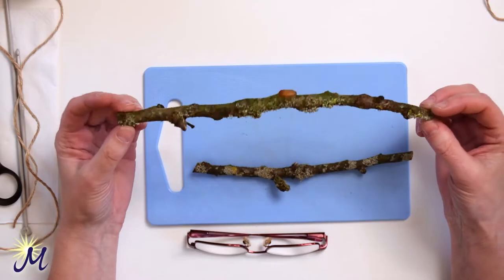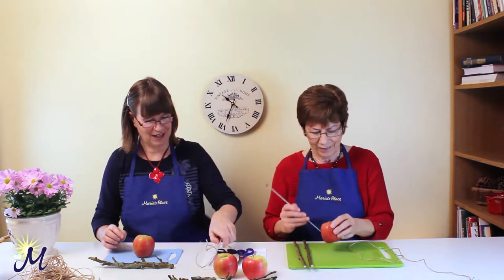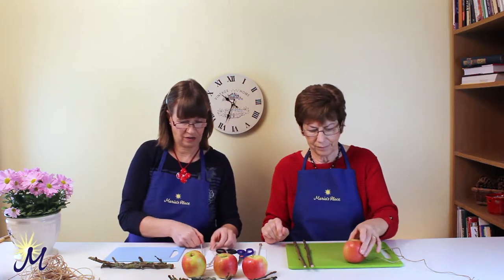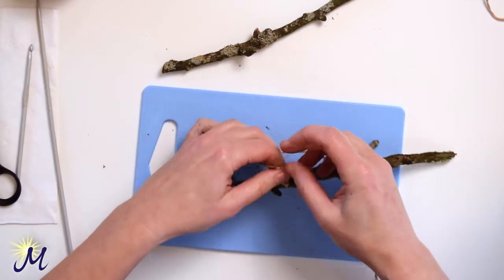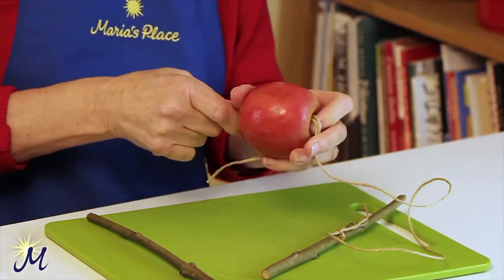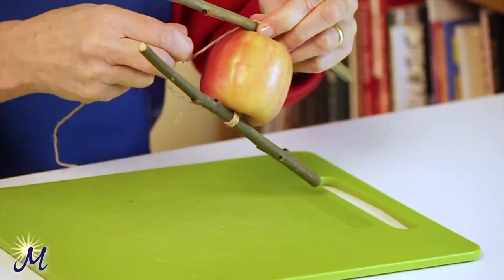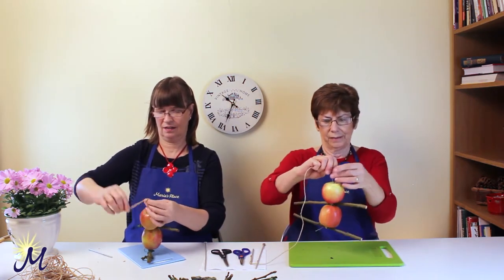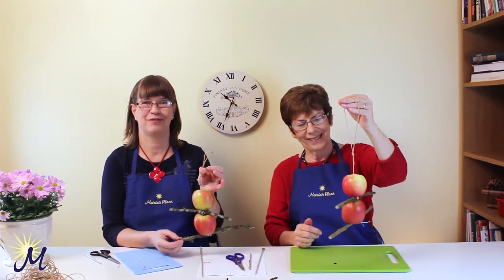Apple Bird Feeder.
Lots of birds love apples.
Why not give them a helping hand with this tasty apple bird feeder. Maria and Sheila demonstrate in this step by step video tutorial.

Supply list:
Apples
Twigs
Knitting needle (or skewer)
String
Crochet hook and scissors

This is an easy craft project for all ages. Make it a nice social activity and work together.

As with all bird feeders, hygiene is important. Keep the ground area around your feeder clean in order not to invite unwanted visitors to your premises. Particularly important in residential facilities.
©Maria’s Place 2023